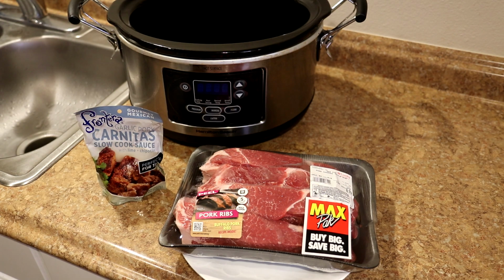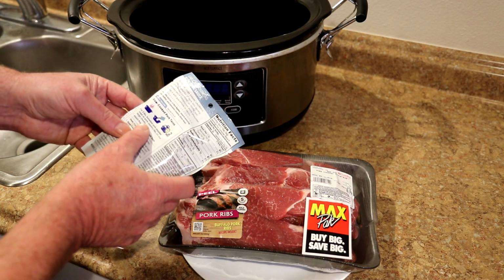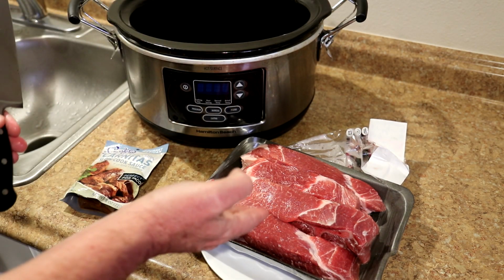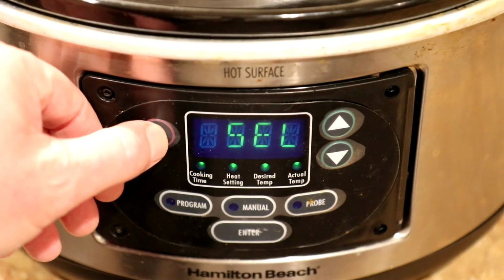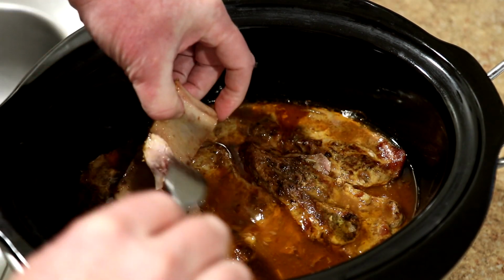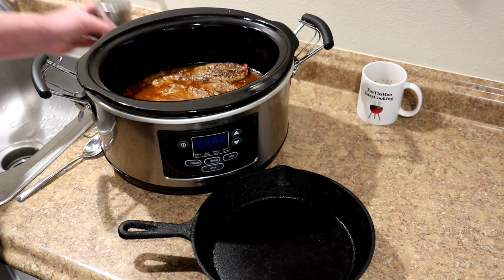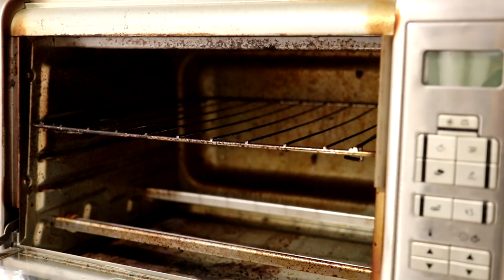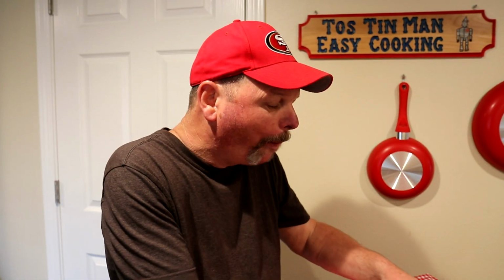EASY Slow Cooker Pork Taco Meat Recipe~Easy Cooking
In this easy cooking video, I make some pork carnitas taco meat in my crock pot, or slow cooker. The 2 ingredients to this easy slow cooker recipe are a package of pork shoulder country style ribs and an 8 oz package of Frontera Carnitas Slow Cook Sauce. The cooking time is 6-8 hours on low or 4-5 hours on high.